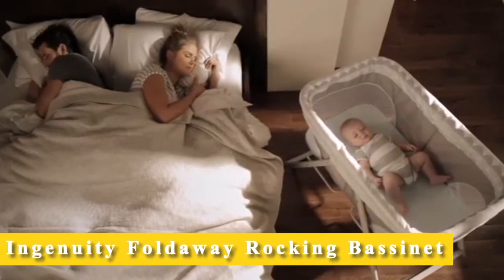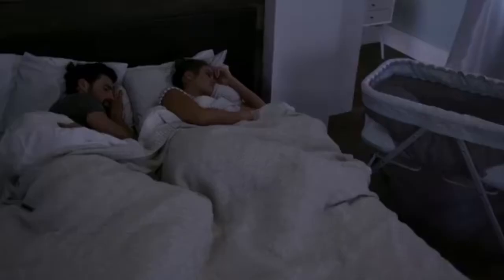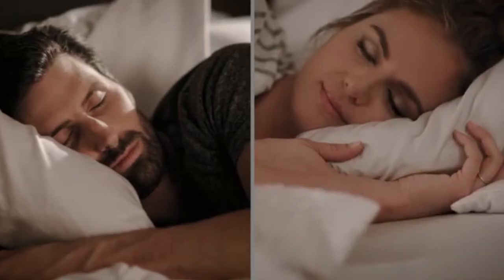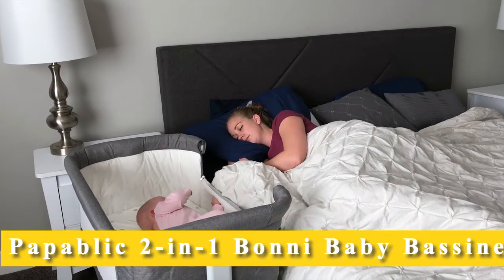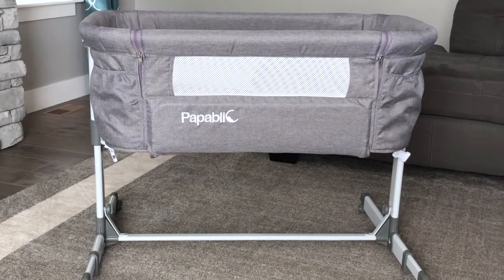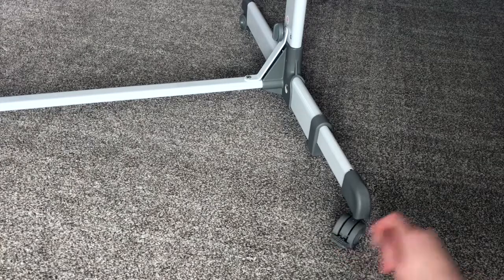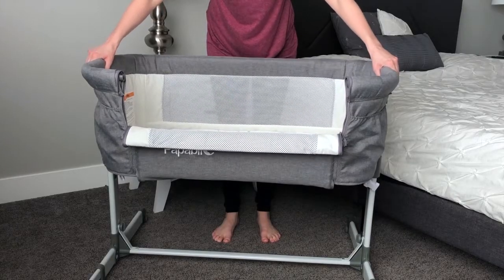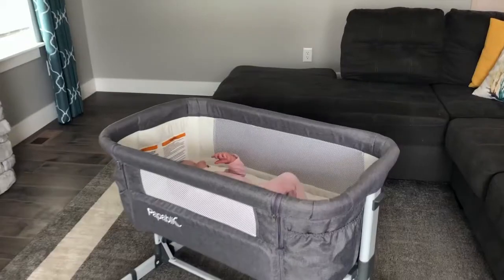Top 4: Best Baby Bedside Sleeper | Best Bedside Sleeper In 2022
➜ Links to the Best Baby Bedsiden Sleeper in 2022 we listed in this video:

4. Ingenuity Foldaway Rocking Bassinet
Check Price

3. Baby Delight Beside Me Dreamer Bassinet & Bedside Sleeper, Charcoal Tweed
Check Price

2. Papablic 2-in-1 Bonni Baby Bassinet & Bedside Sleeper
Check Price

1. RONBEI Bedside Sleeper
Check Price

bedside bassinet
baby bassinet
bassinet
bedside sleeper bassinet
baby bassinet bedside sleeper
baby bedside sleeper bassinet
baby bedside bassinet
bassinet bedside sleeper
baby sleeper bed
baby bed
bedside baby bed
bedside co sleeper
co sleeper
baby co sleeper
baby bedside co sleeper
bedside sleeper for baby
crib
bedside baby crib
bedside crib
bedside sleeper crib
baby crib
baby delight bedside sleeper
baby delight
baby delight bassinet
best bedside sleeper